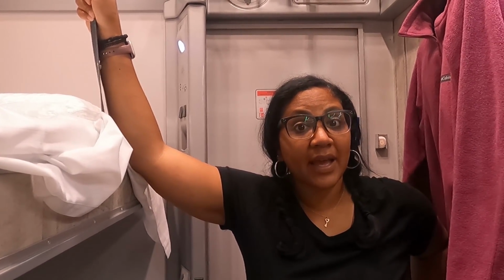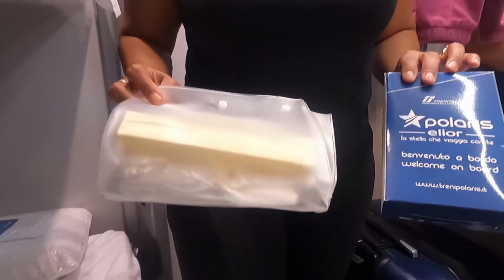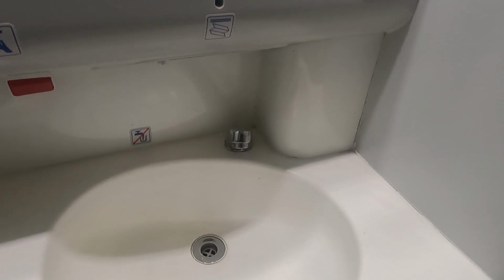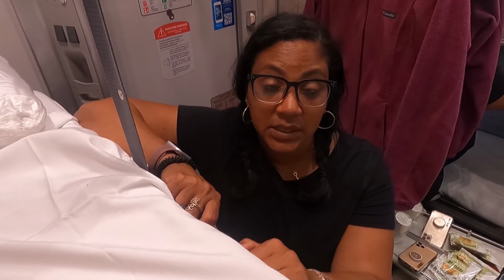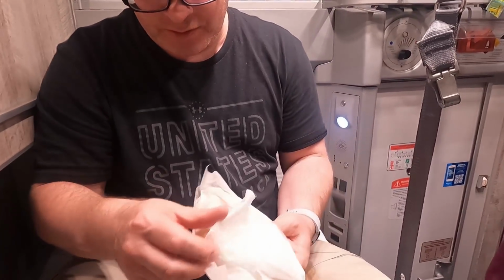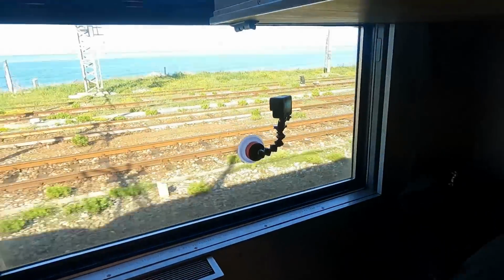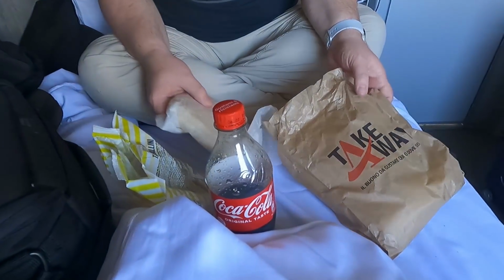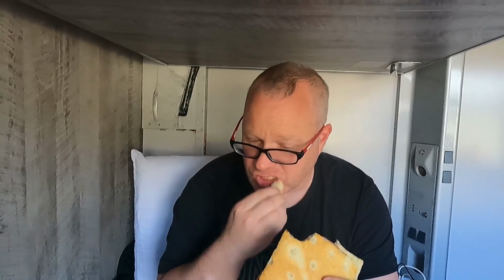Trenitalia Sleeper Train | Intercity Notte Double Deluxe Room | Milan To Palermo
Travel with us on Trenitalia Sleeper Train (Intercity Notte Double Deluxe Room) Milan to Palermo. If you are wondering if you can sleep on trains in Italy, we are here to say, yes you can. We take you along as we ride the Trenitalia Intercity Notte train. We had a very good experience on this train as it the train was put onto a ferry and we rode across to Sicily from the mainland. Hope you enjoy the ride as much as we did. The stations we used were Milan Centrale and Palermo Centrale.

This Trenitalia deluxe sleeper was one of our favorites due to the ferry crossing over the straight of Messina. If you get a chance to ride this Intercity Notte sleeper train you should take it!

Chapters
00:00 Intro
00:40 Leaving Milan
00:54 Room Tour
07:43 Bathroom Tour
09:52 Train Information
17:10 Morning
17:52 Sea Views
23:59 Ferry Crossing
27:44 Lunch